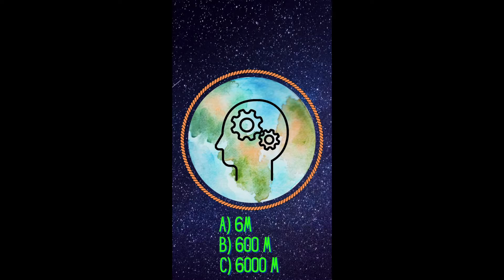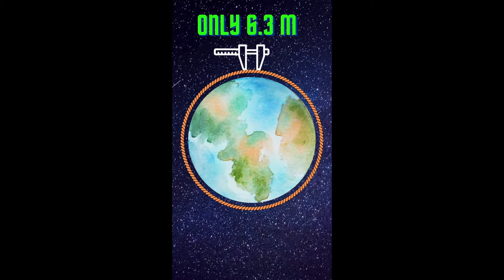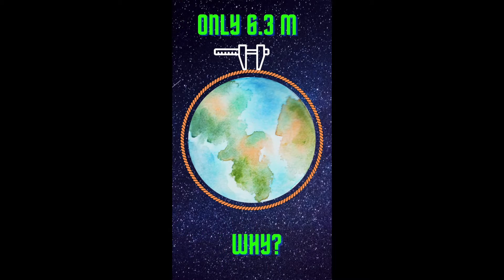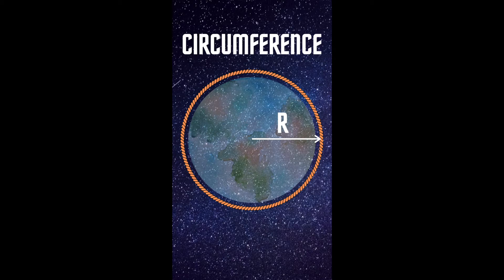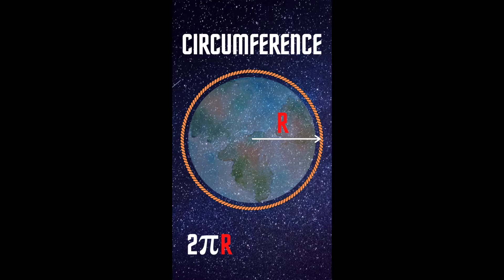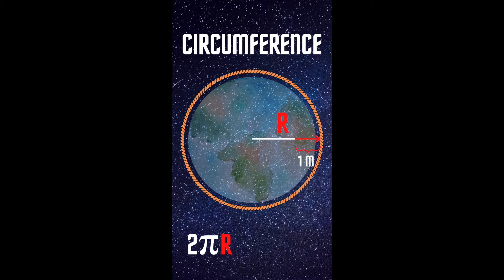Rope Around the Earth | 1minutemaths | Mathematigals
You’d need 40 million meters of rope to wrap tightly all the way around the earth 🌏 What if you wanted to raise the rope 1 meter off the ground all the way around — how much extra rope would you need to buy? 🤔